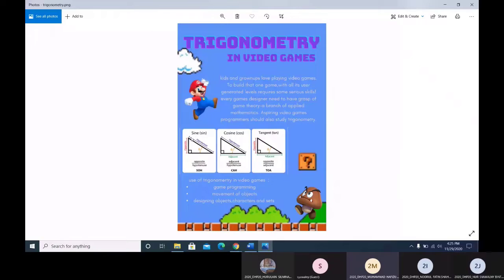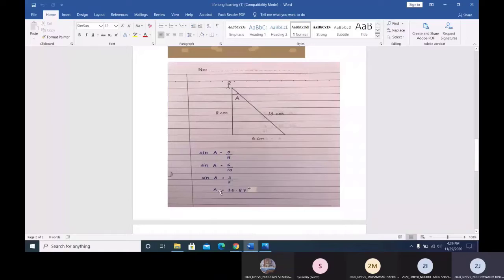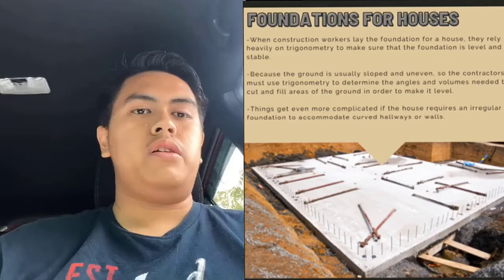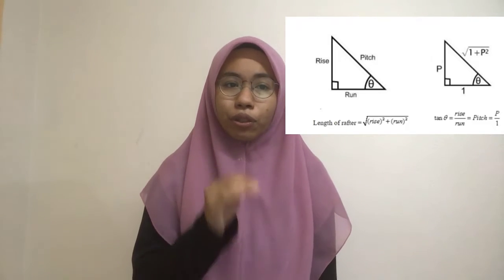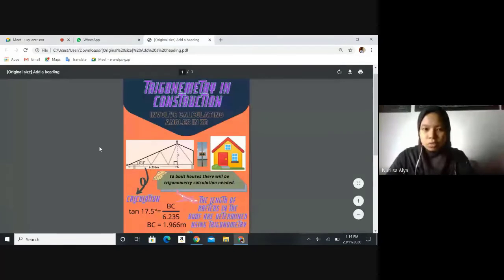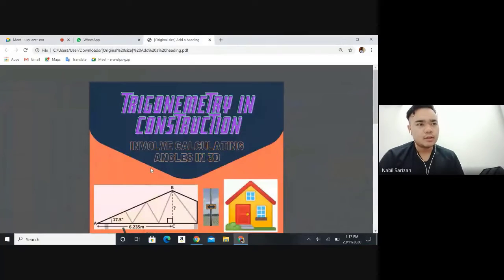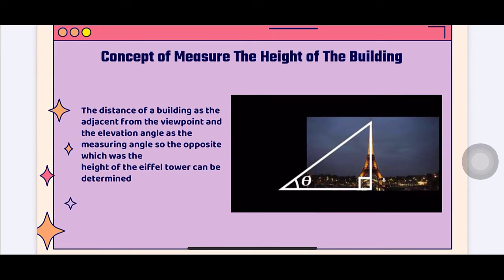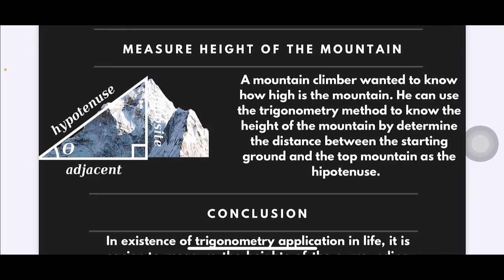Trigonometry Group Discussion